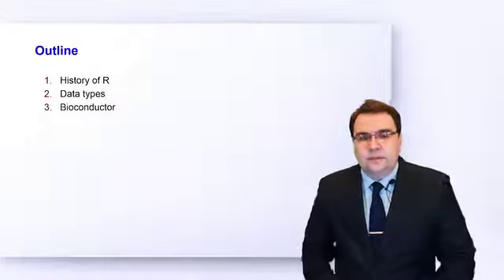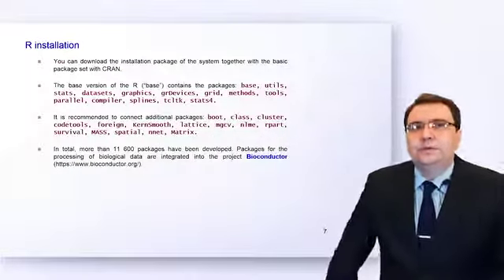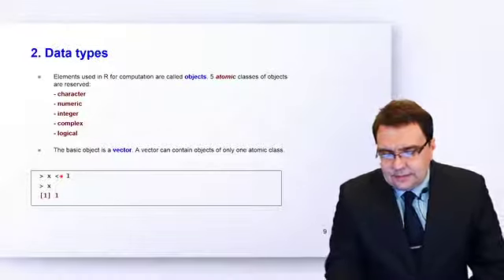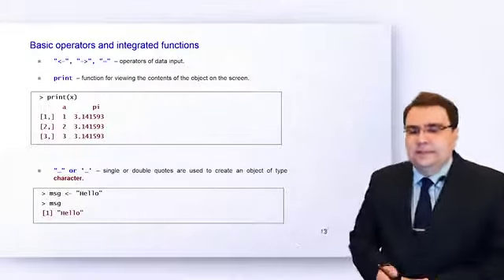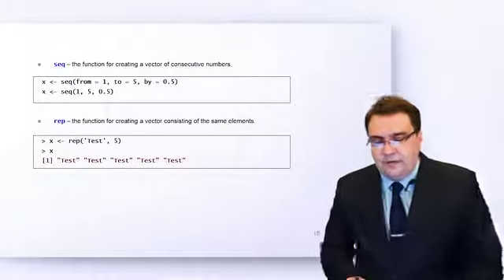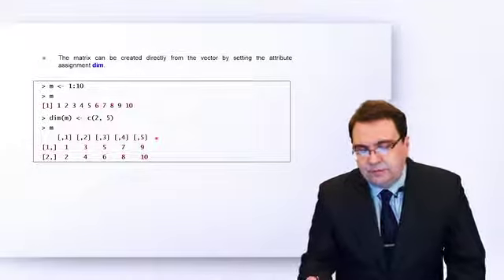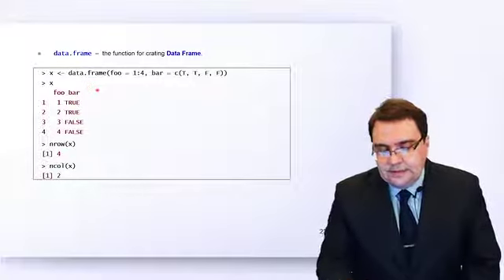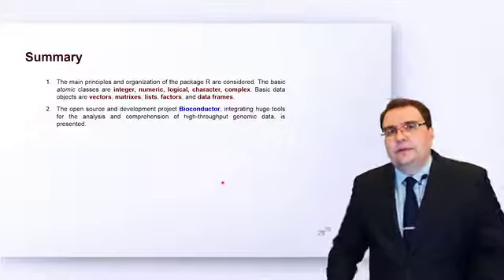M13. The R Language Introduction | Mining Biospectroscopy Data 2018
Module 13. Pre-course lecture on Basic Programming Conceptual Level at R language by Mikalai Yatskou for the Summer School 2018 at NMBU.